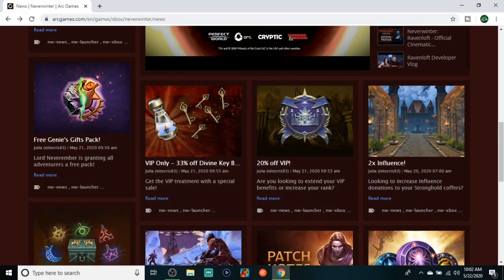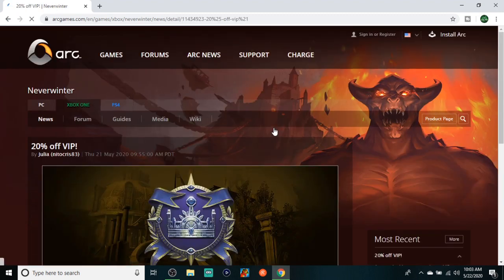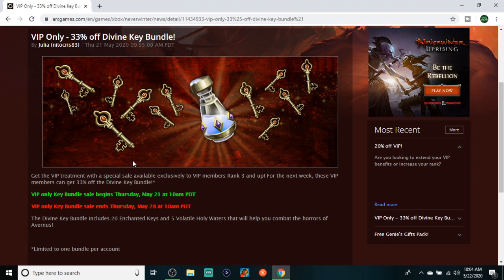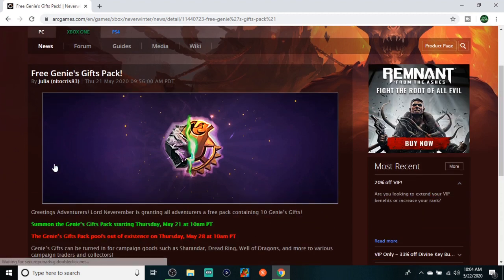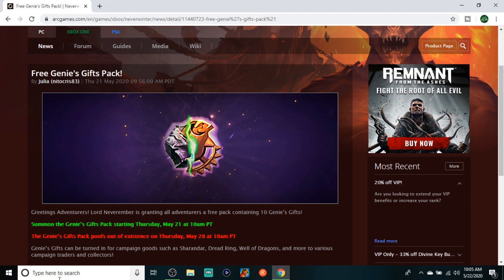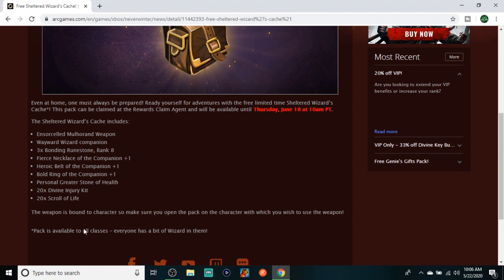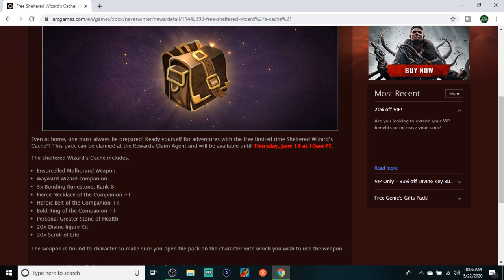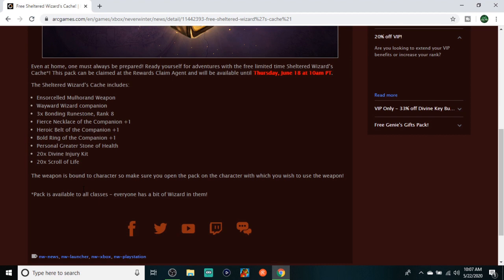Neverwinter News Free Sheltered Wizard Pack and More!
Dont wanna miss this news video free items and more

Thanks for stopping by and checking out the video much appreciated hope you enjoyed and leave your feedback in comments below and if your new around here and like the content maybe hit that subscribe and like button its free and helps out the channel thank